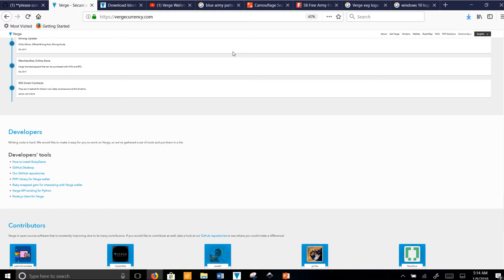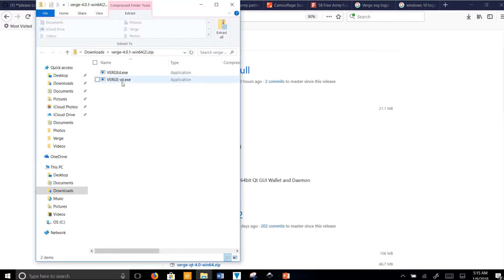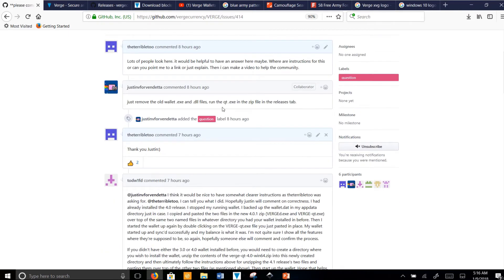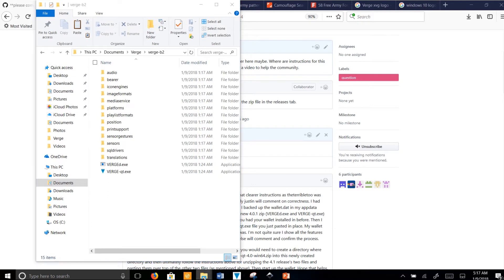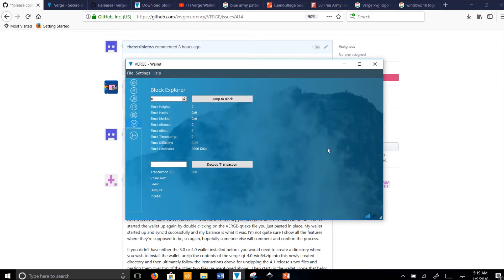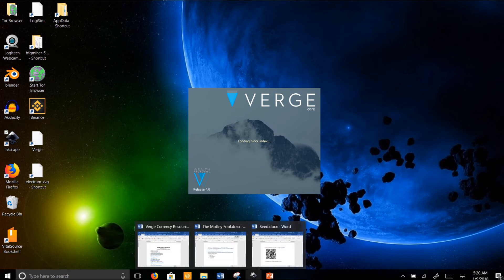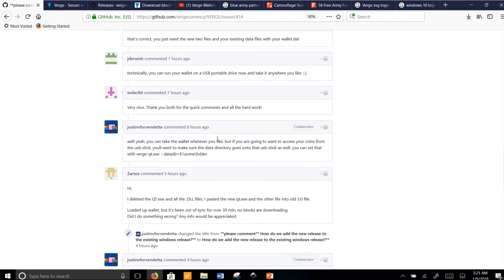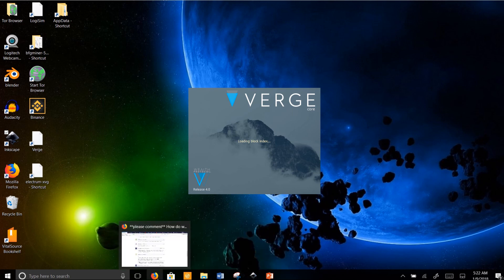Wraith Protocol Windows 64-Bit | 4.0.1 Update Installation Instructions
This video explains how to update the new 4.0.1 release on your existing Wraith Protocol Windows QT 64-Bit Wallet.

. Or jump on telegram and maybe tip a friend some XVG: search " Verge Army(XVG)"